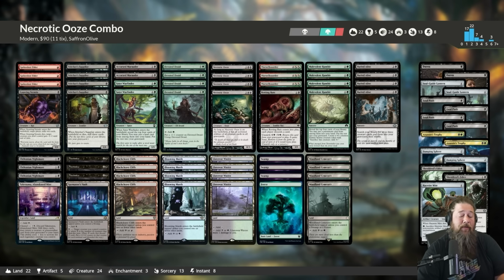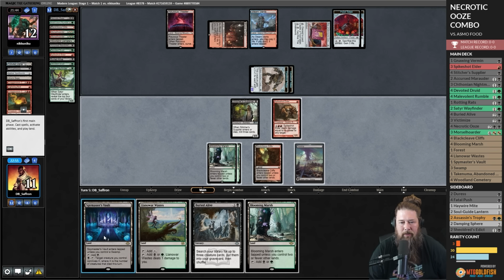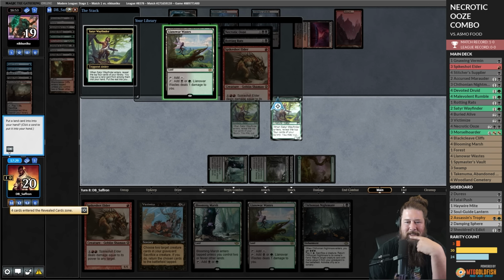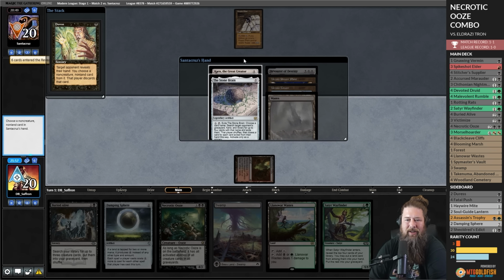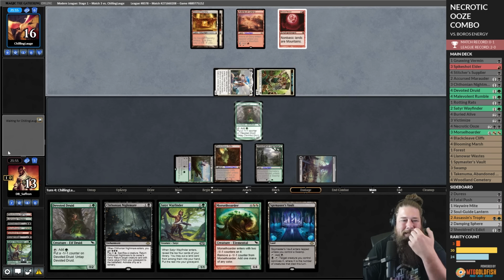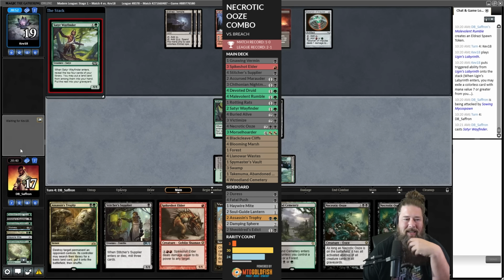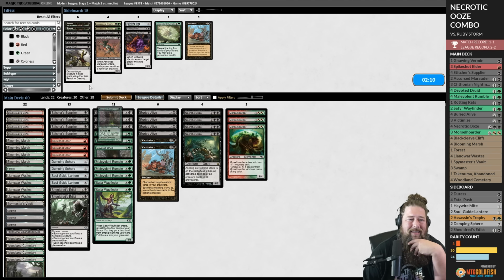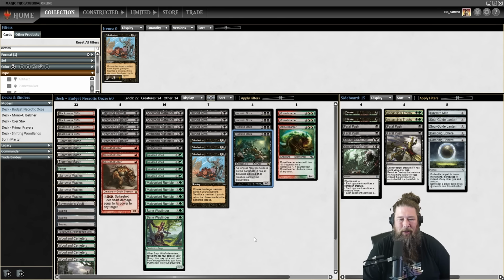My Necrotic Ooze Goes Infinite for Just $90 | Modern Budget Magic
Can some new Modern Horizons 3 additions make Necrotic Ooze Combo work in post-ban Modern on just a $90 budget? Let's find out!

0:00 Start
4:22 Games